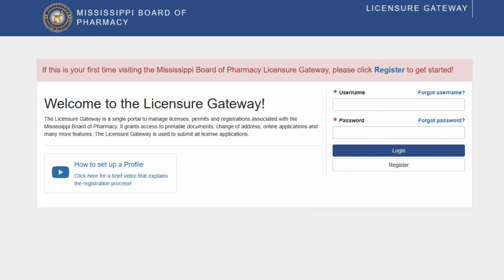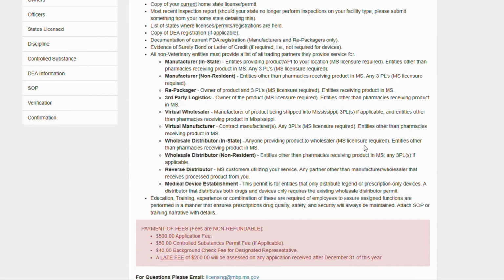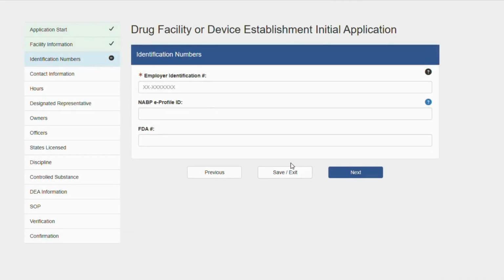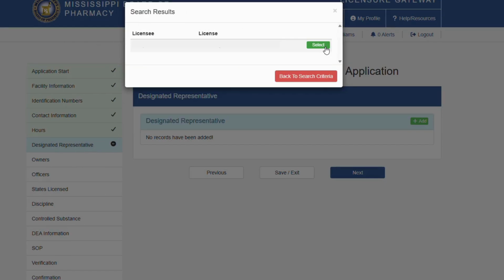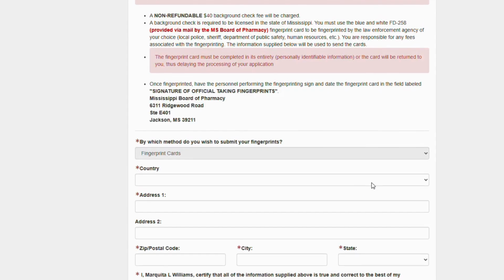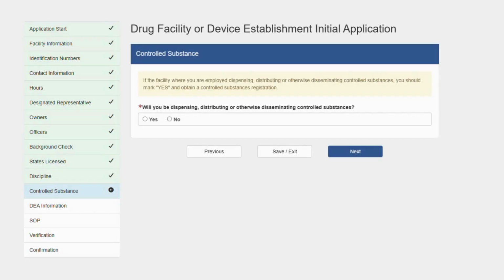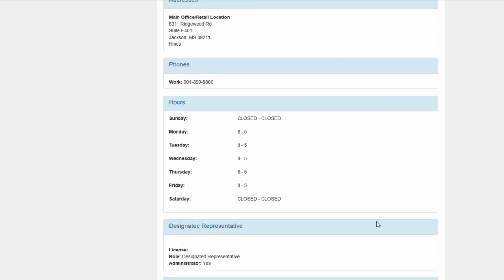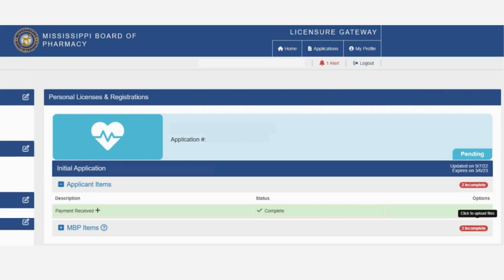Medical Device Establishment Application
Are you planning to manufacture, distribute, or wholesale medical devices in Mississippi? You may need a Medical Device Establishment Permit from the Mississippi Board of Pharmacy.

Welcome to our tutorial video, where we guide you through the application process step by step.

In this video, you'll learn how to:

Navigate the Board's website and register or log in

Complete each section of the application from Facility Information to DEA Information

Understand the requirements for Designated Representatives, Owners, and Officers

Submit necessary documents for background checks and state licenses

Ensure accurate completion of the application and make corrections if needed

Submit your application and fees successfully

By the end of this tutorial, you’ll be equipped with all the necessary knowledge to complete and submit your application confidently. If you have any questions during the process, the Mississippi Board of Pharmacy is available to assist you.